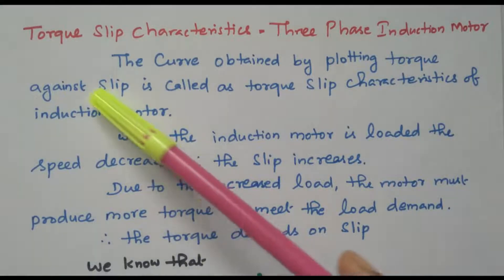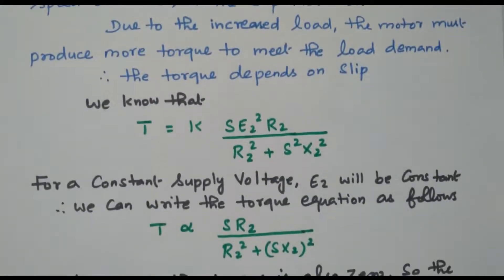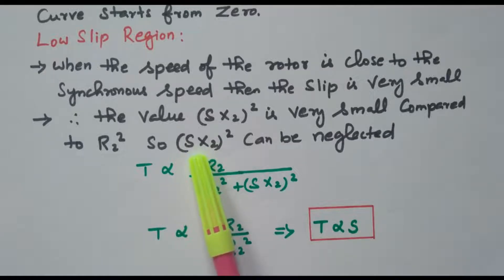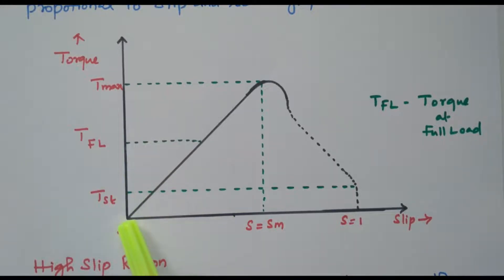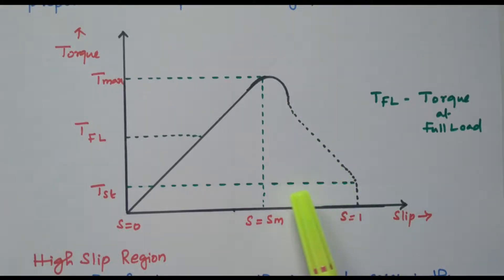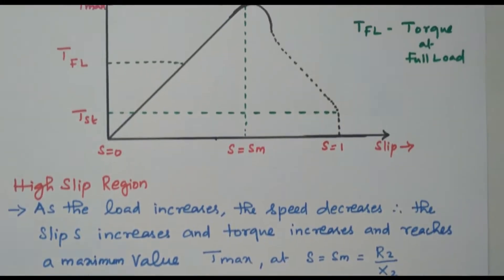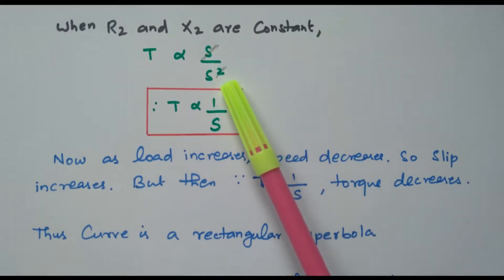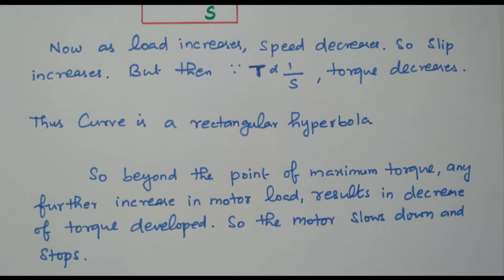09 Torque Slip Characteristics of Induction Motor